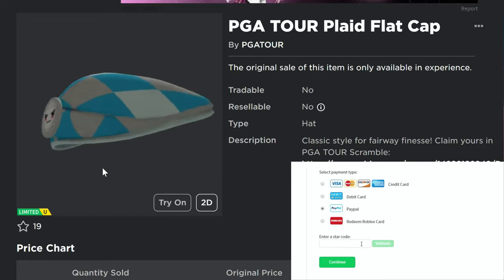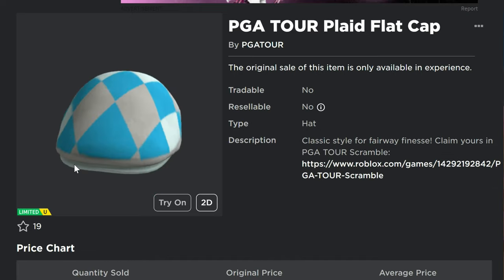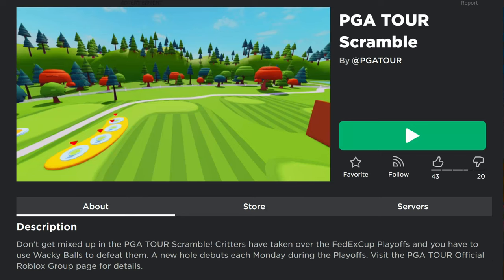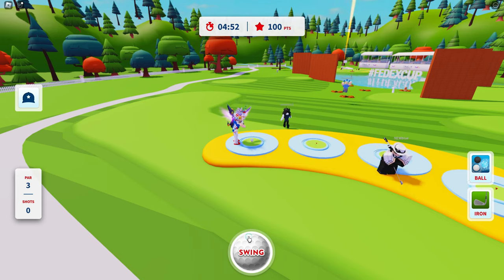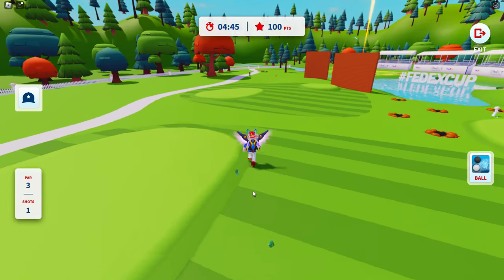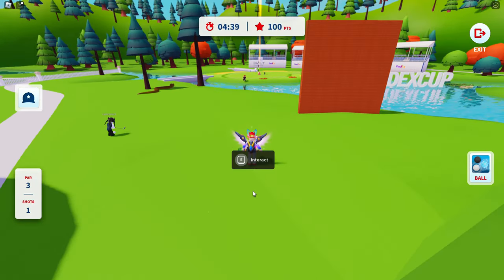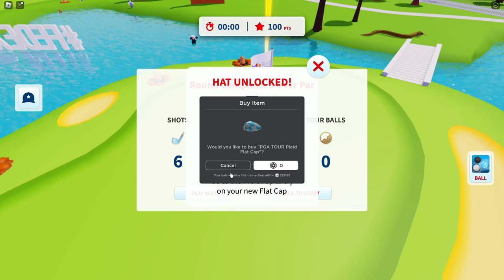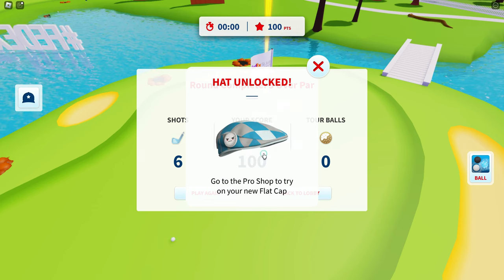[LIMITED STOCK] *FREE ITEM* How To Get PGA TOUR PLAID FLAT CAP on Roblox - EASY!